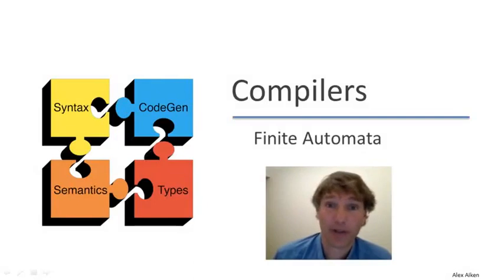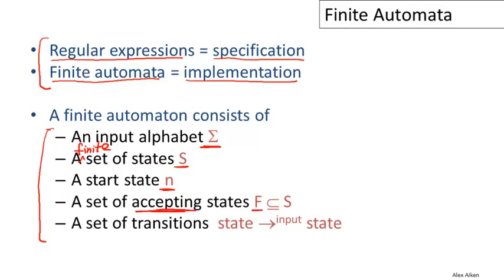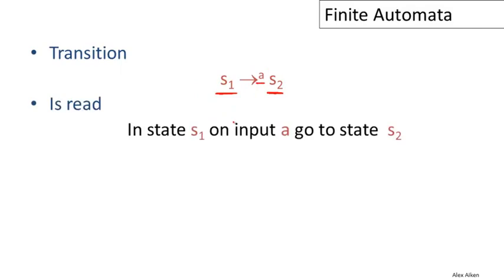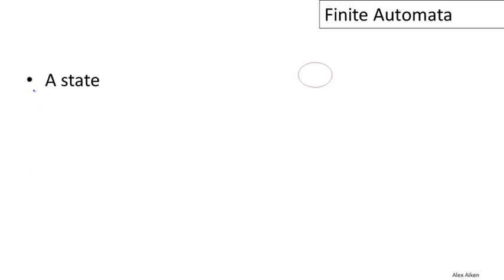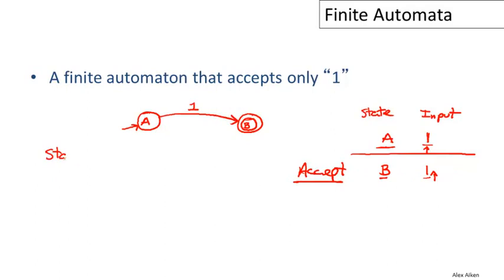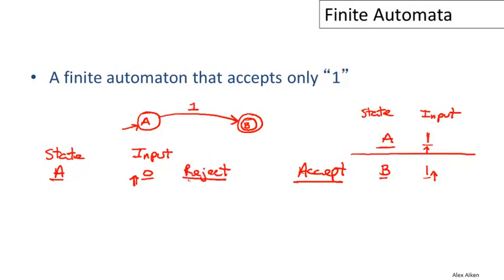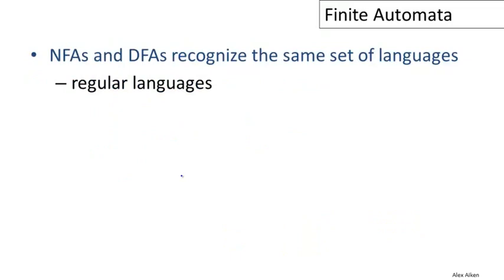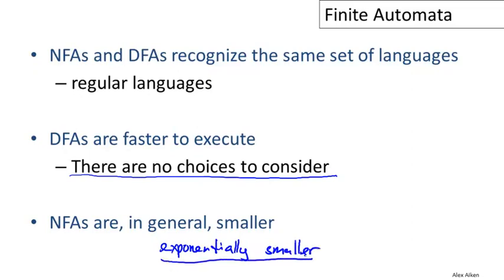【Lecture 13】 CS143, Compilers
Finite Automata